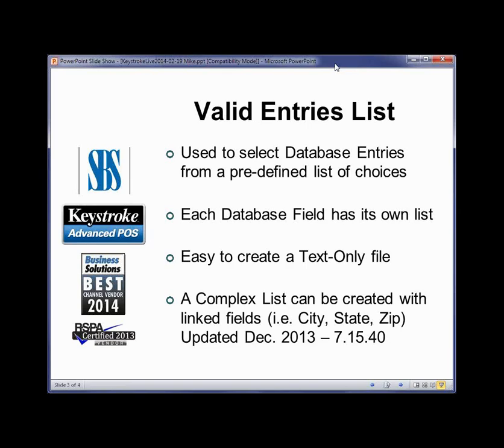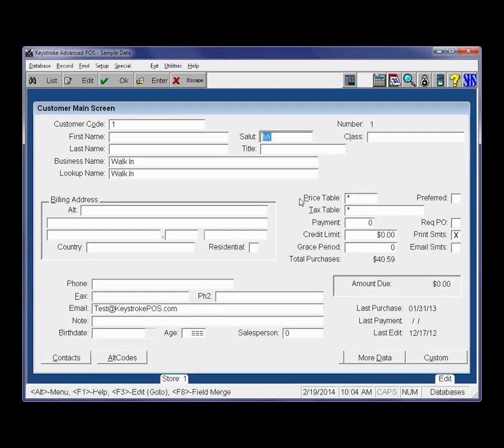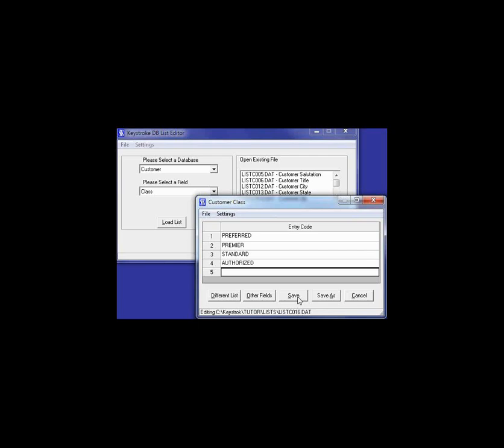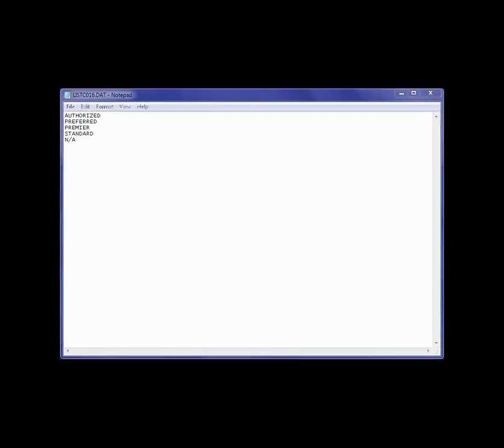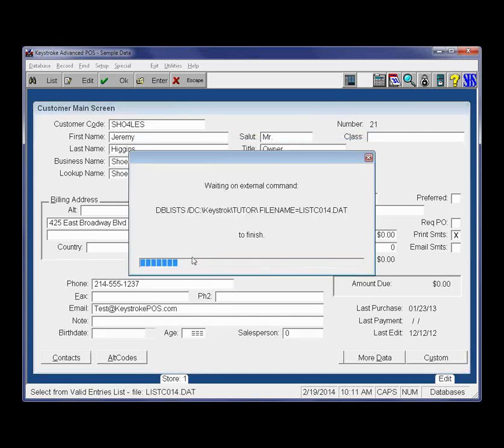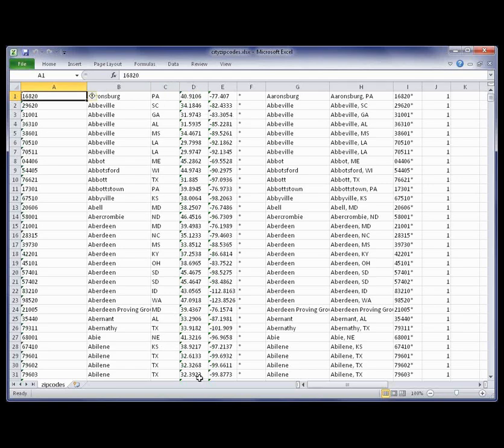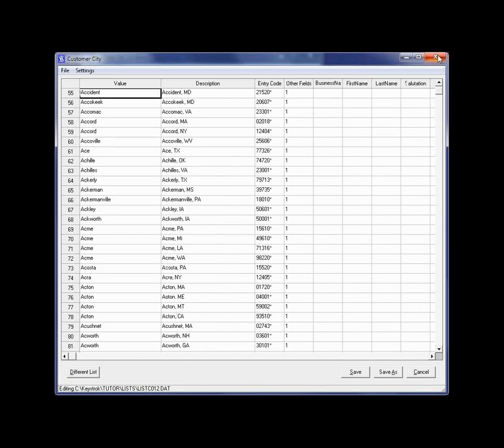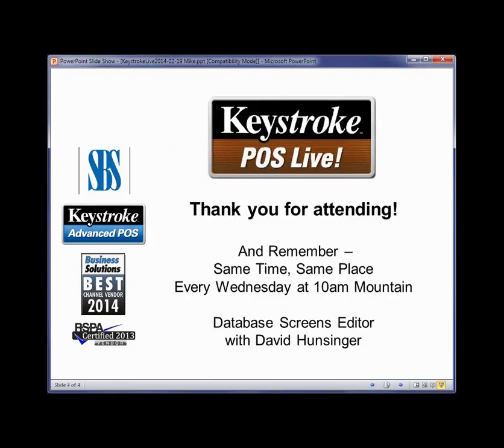Keystroke Live! 02/19/14 - Database Valid Entries List